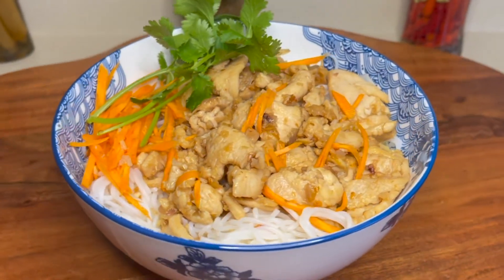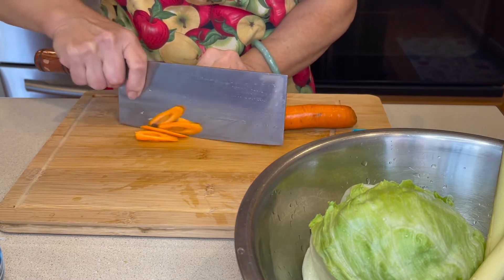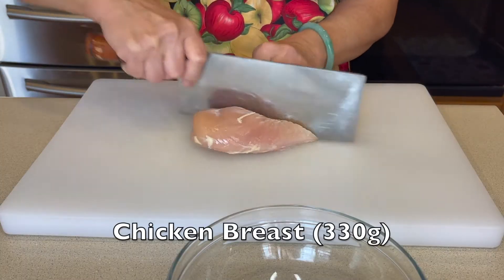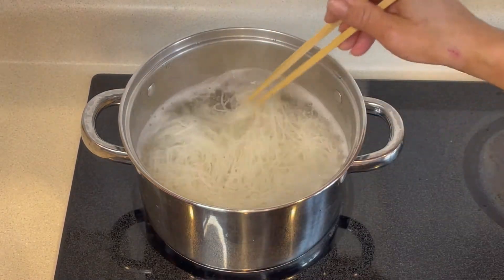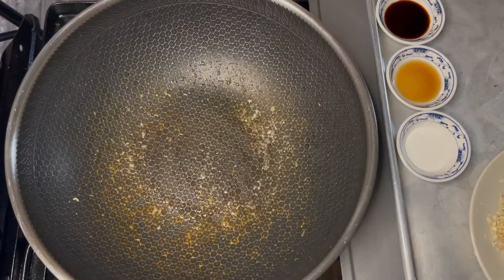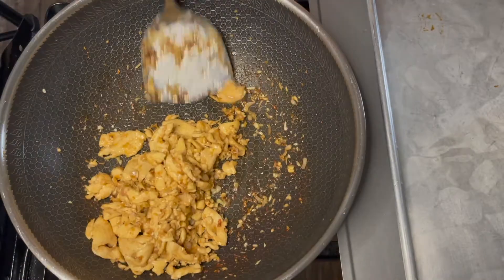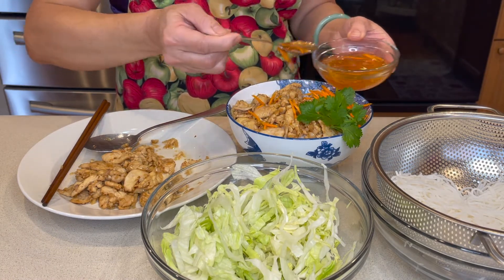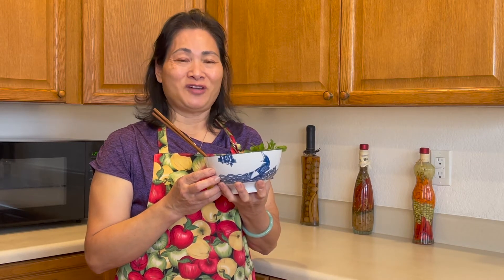Simple and Delicious Cold Noodle Recipe! Chicken Noodle Bowl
Welcome back to Mei Lian's Kitchen! Today we have a cold noodle recipe for you! We will be making chicken noodle bowl that you can find at your local Vietnamese restaurant!

Don't forget to click on the bell to receive notifications when new videos come out!

Ingredients
Chicken Breast (330g)
Shallot (1 shallot or 50g)
Garlic (2 cloves)
Carrot (7g)
Lemongrass (2 Stalks)
Lettuce (90g)
Dry Rice Stick Noodle (140g)
Light Soy Sauce (1 tsp)
Fish Sauce (1 ½ tsp)
Sugar (1 ½ tsp)
Cilantro (optional for garnish)

Chicken Marinade
Vegetable Oil (1 tsp)
Cornstarch (1 tsp)

Brands I used in this video
3 crab fish sauce
Light Soy Sauce
Rice Stick Noodles

Cooking Tools
Hexclad Steel Wok
Dual Burner